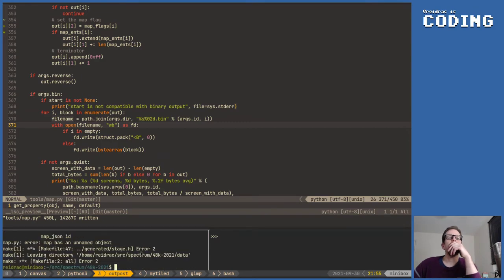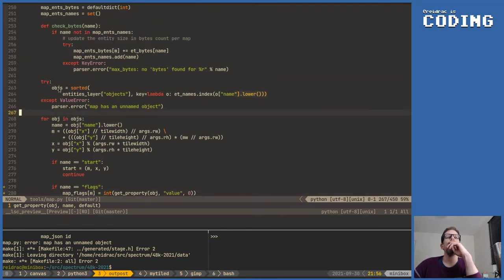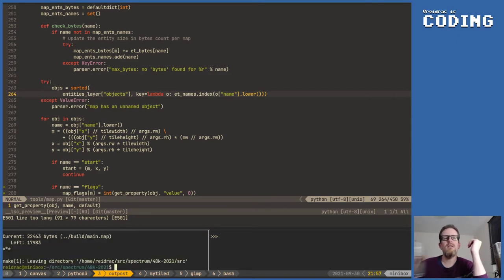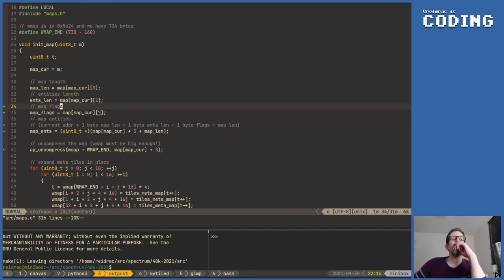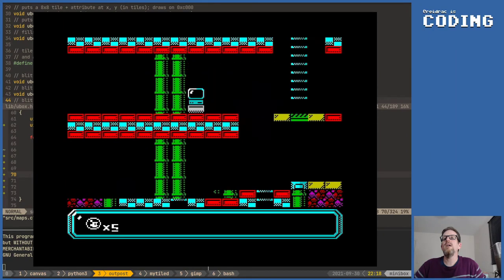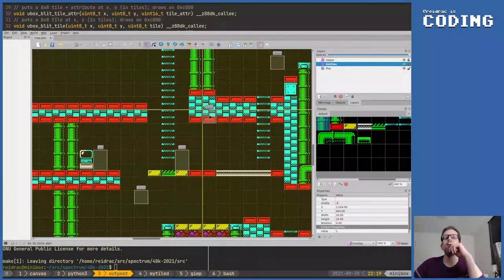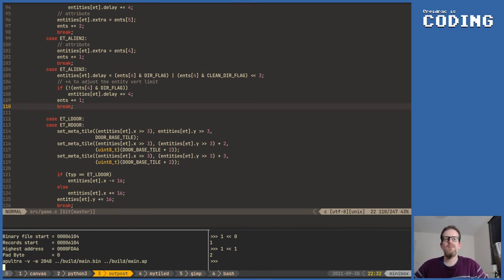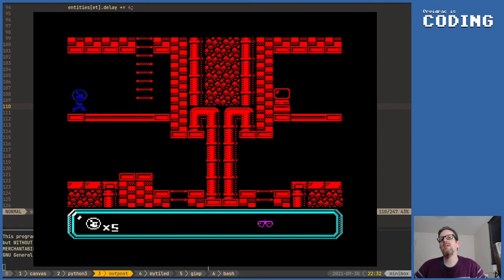reidrac is CODING 25: night goggles in Outpost (ZX Spectrum 48k)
*WARNING* Spoilers :)

In this session I implement "night vision goggles" in Outpost. A very simple but nice looking effect.